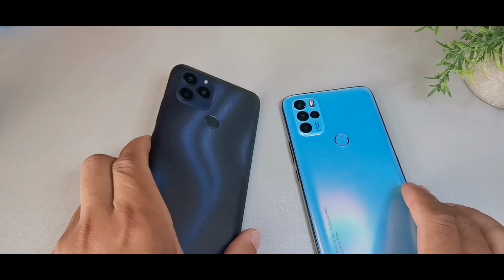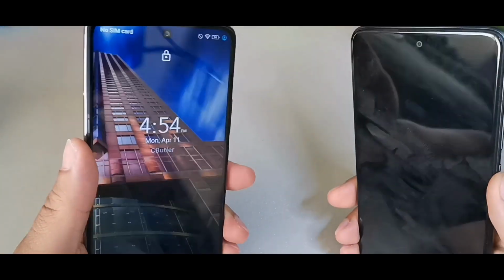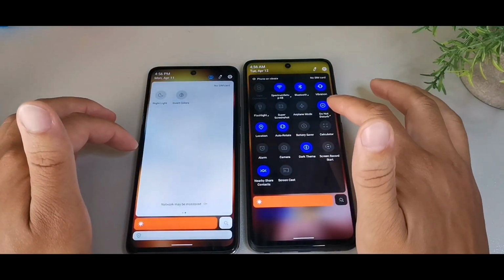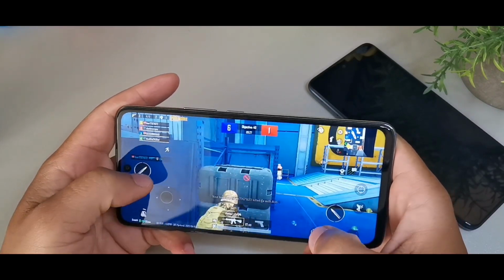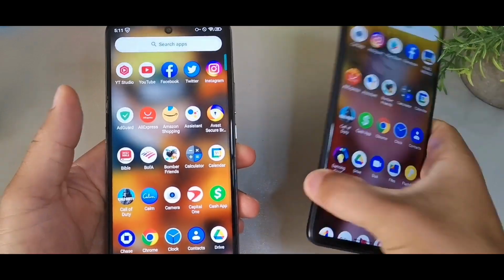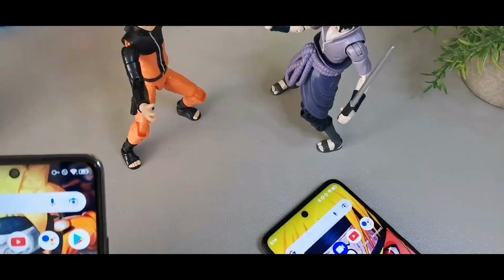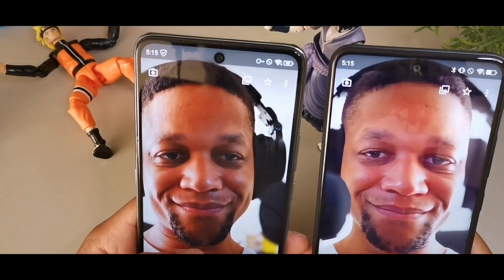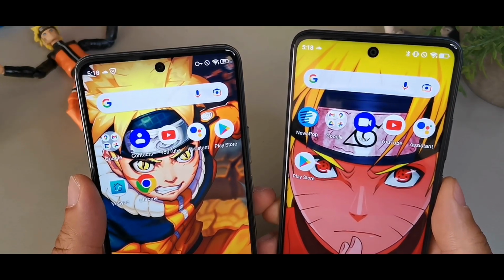BLU G91S vs BLU G91 Pro: Battery, Camera & Gaming review in 2022!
BLU G91S vs BLU G91 Pro review & Comparison: Gaming, Display, Battery, Camera!

Unlocked and ready to use with your preferred GSM Carrier. Compatible with AT&T, T-Mobile, Metro PCS, and others. Sim card not included. (Not compatible with CDMA Networks like Verizon, Sprint, and Boost Mobile)
Super High Capacity Four-day battery. Capture more of life without stopping to recharge thanks to a 6,000mAh battery your phone will come to life when you need it most.
Professional grade photography at the palm of our had. A.I enhanced Triple 48MP Samsung GM1 Sensor Camera
BLU G91S:

BLU G91 Pro is a flagship phone with a budget price and offers features like wireless charging, 4K recording and High Graphics gaming for titles like Fortnite. Lets take a look at what this device has to offer and thanks again to BLU for sending out this unit for my complete honest thoughts and opinions.